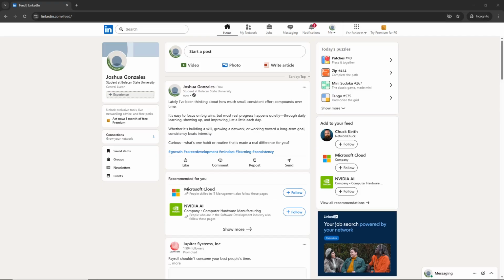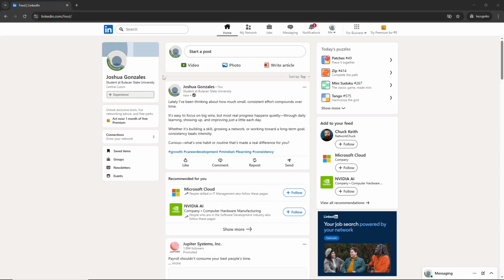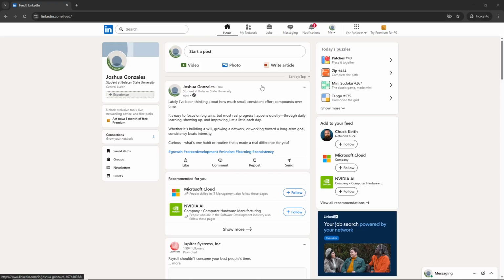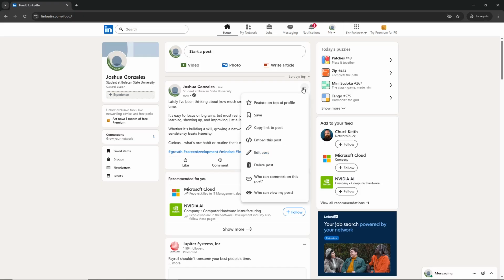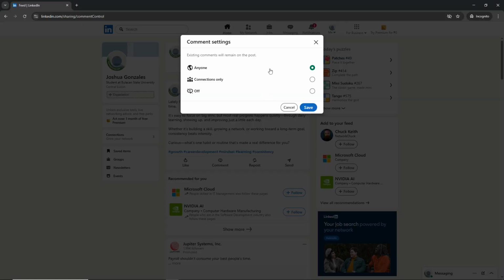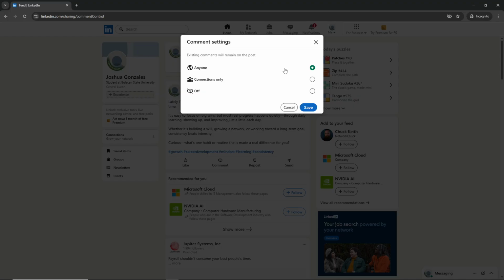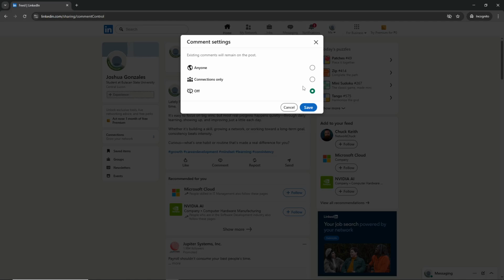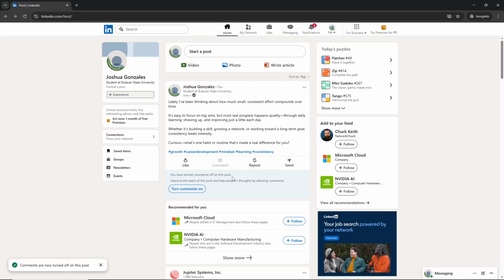How To Disable Comments On Linkedin Posts (Tutorial 2026)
By the end of this video, you’ll know how to disable comments on LinkedIn posts, turn off comments on LinkedIn updates, prevent comments on your LinkedIn post, stop people from commenting LinkedIn, LinkedIn post comment settings tutorial, manage comments on LinkedIn content, how to restrict comments on LinkedIn, block comments on LinkedIn posts, edit comment privacy for LinkedIn, remove comment option from LinkedIn post, control who can comment on LinkedIn, LinkedIn tutorial to disable commenting